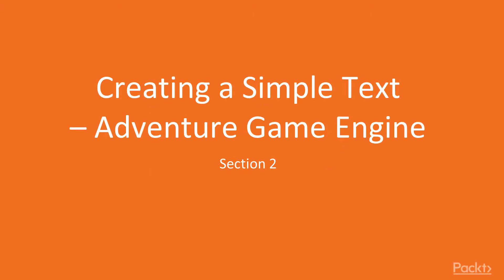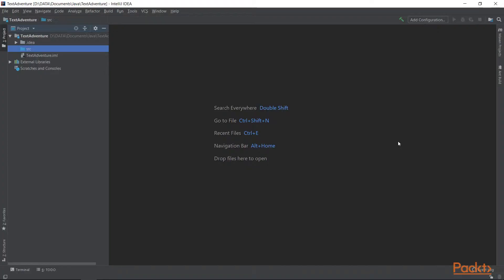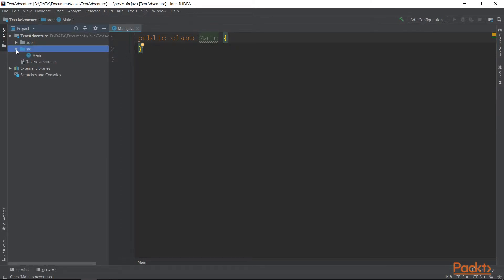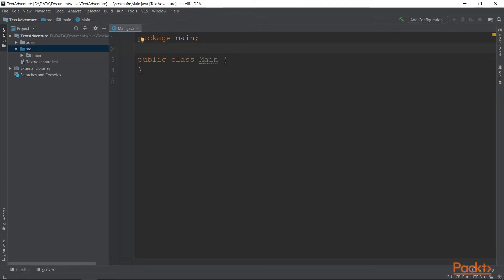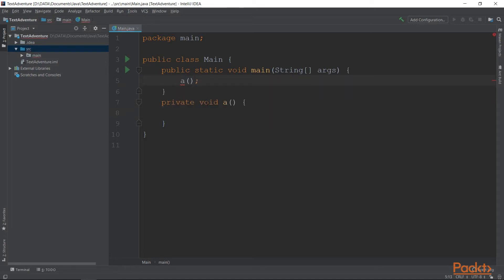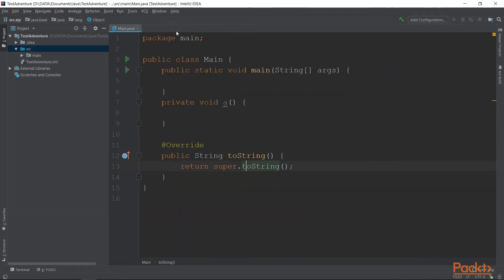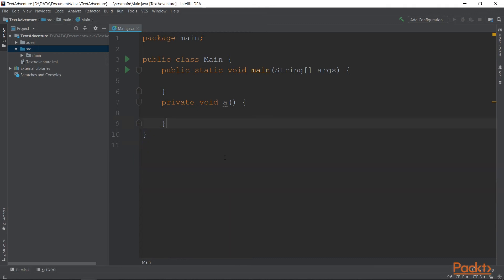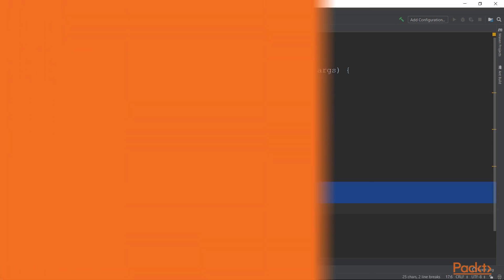Real-World Projects with Java 11: Exploring Object-Oriented Programming | packtpub.com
This video tutorial has been taken from Real-World Projects with Java 11. You can learn more and buy the full video course